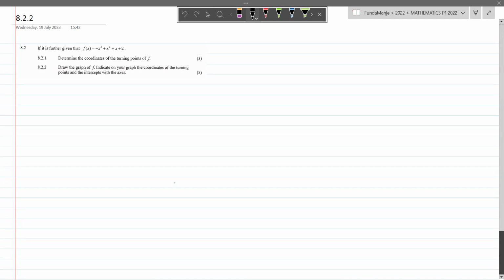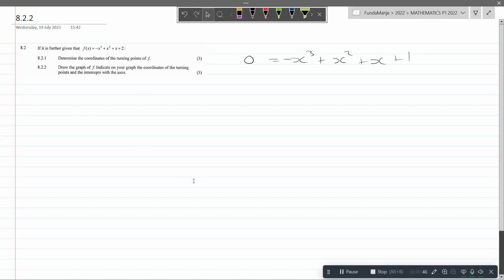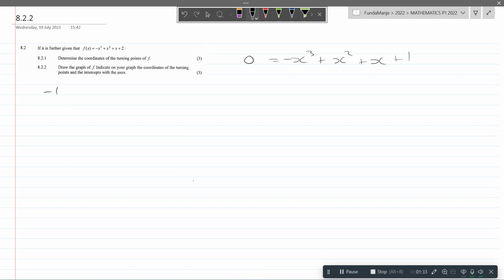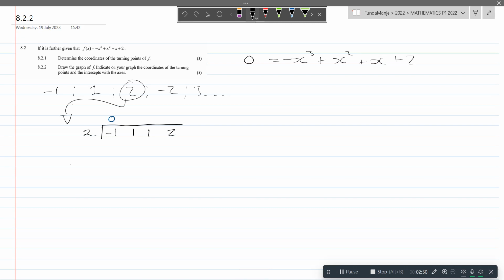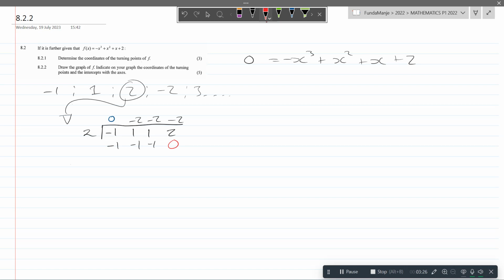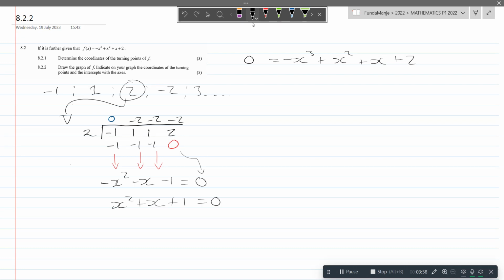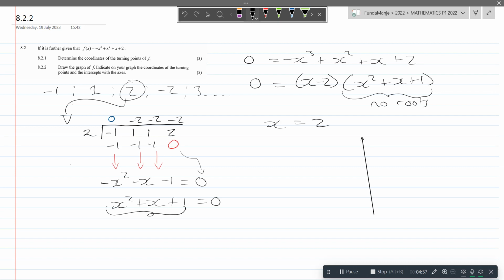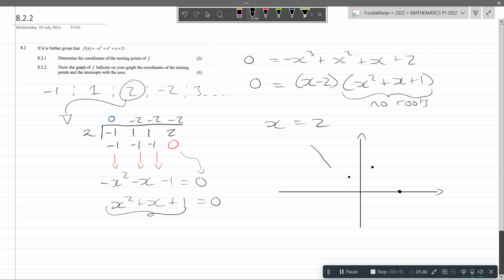Question 8.2.2 Paper One 2022 - (NSC) Mathematics Matric Final Exam Paper, (South Africa)